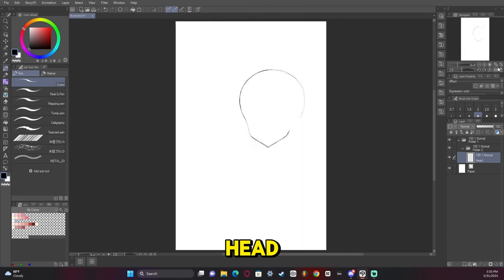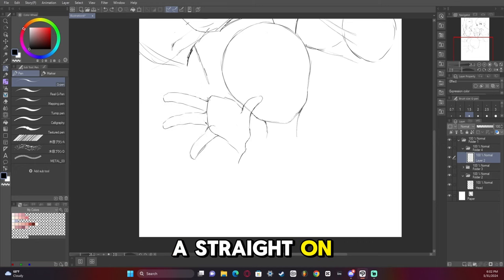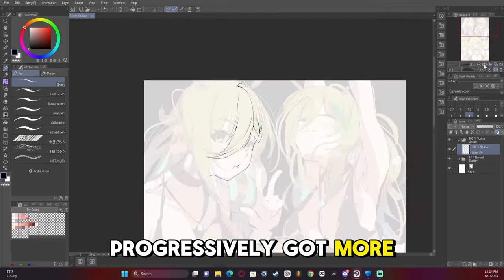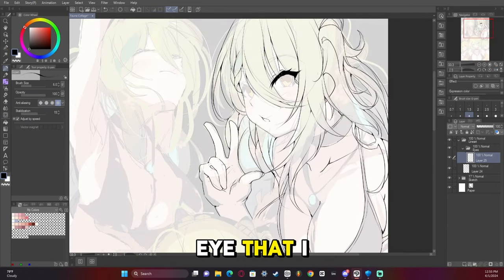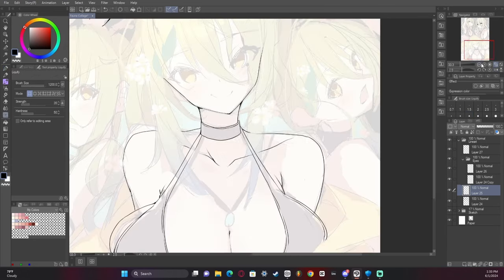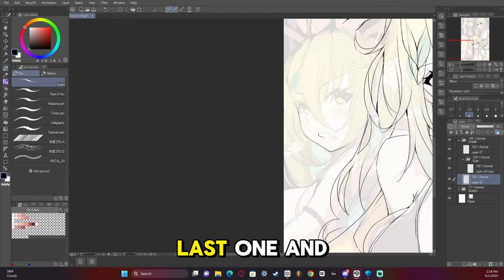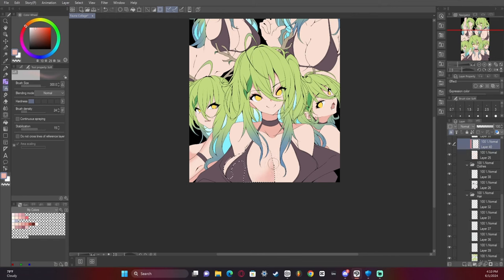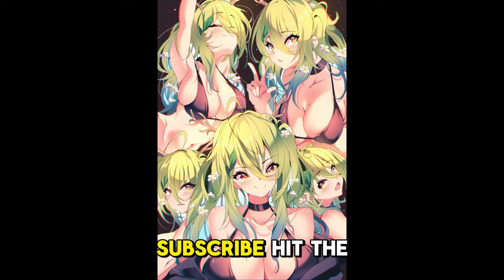My Drawing Marathon: Watch My Results! [Time Lapse]